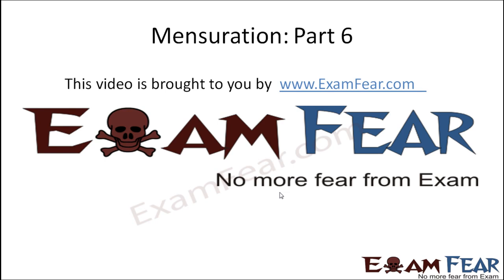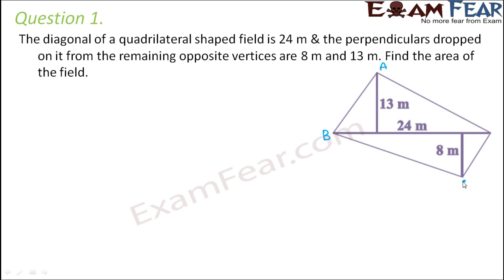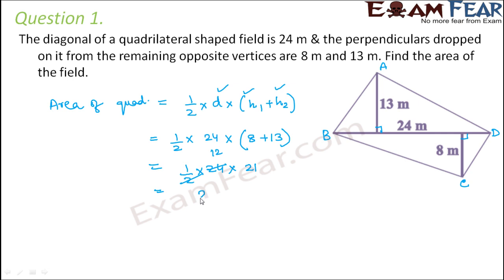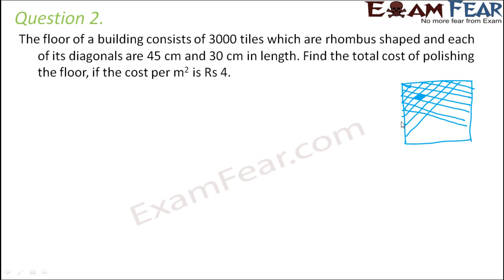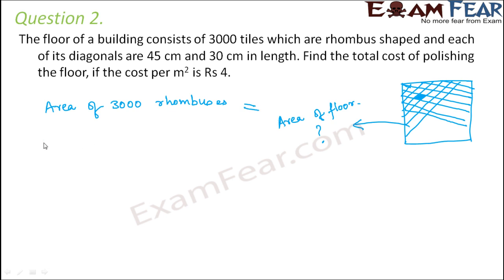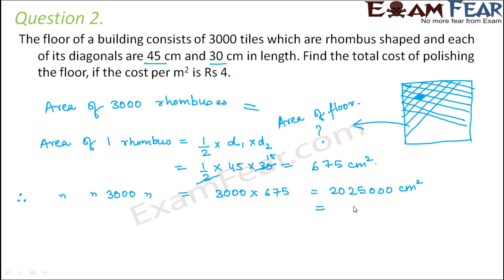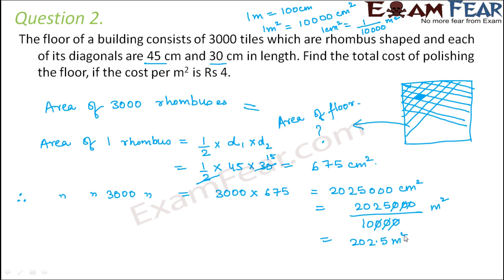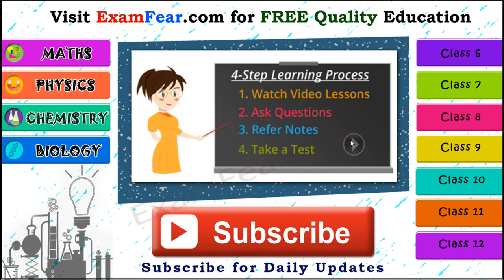Maths Mensuration part 6 (Questions) CBSE Class 8 Mathematics VIII